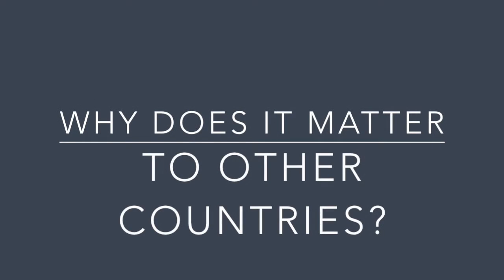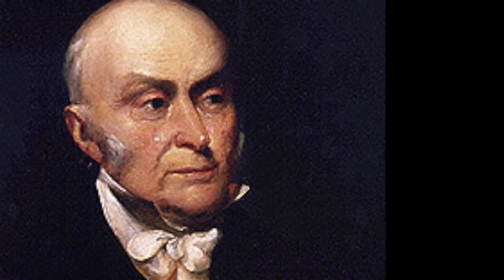Monroe Doctrine MONROE